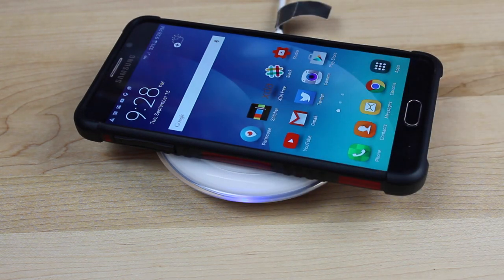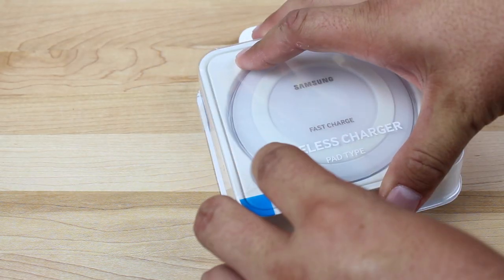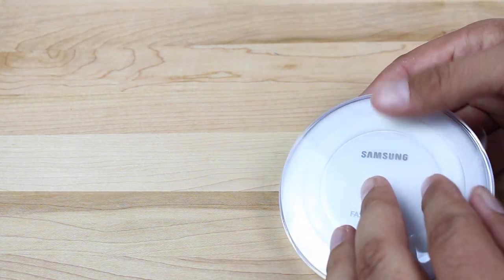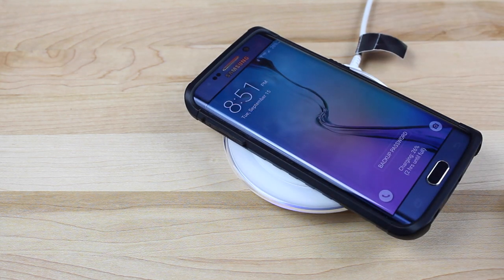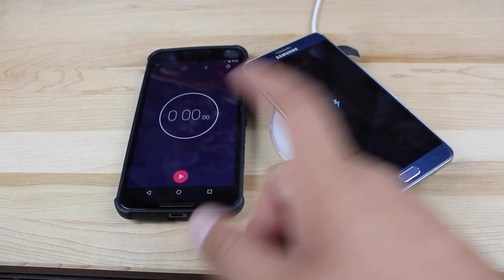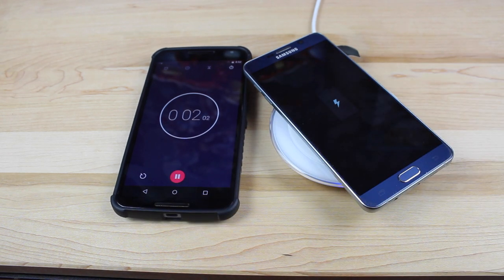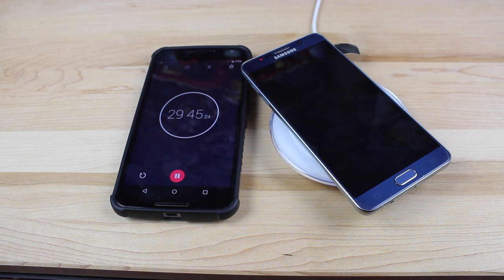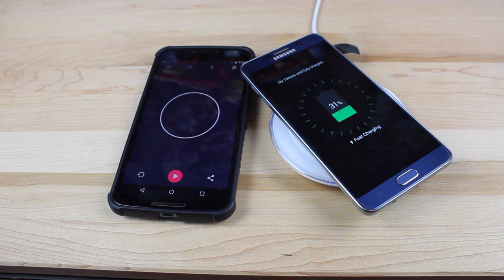Official Samsung Fast Wireless Charger Note 5 30 Minute Charge Test and Full Review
B&H Photo Global